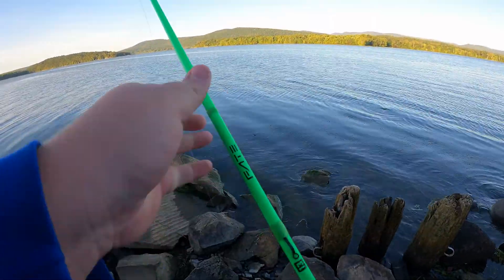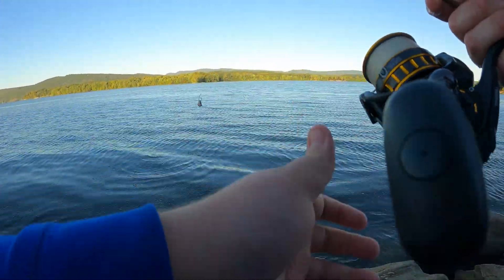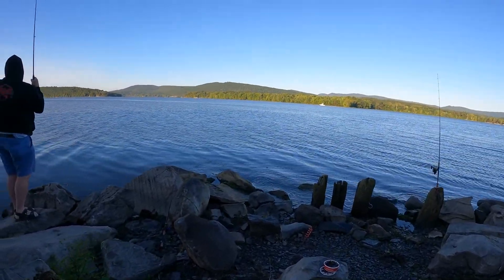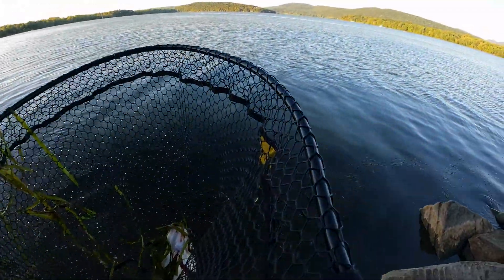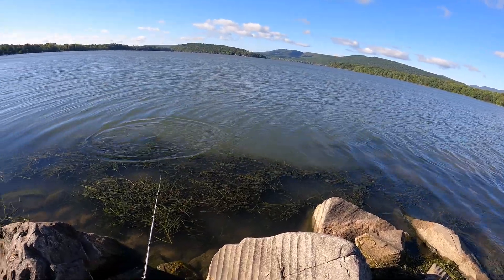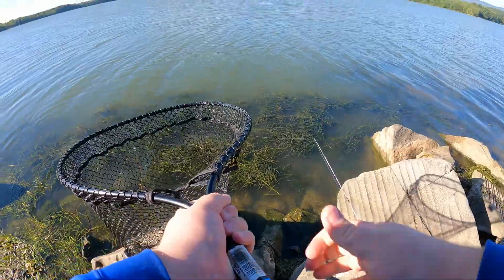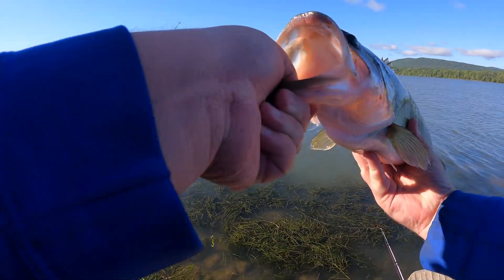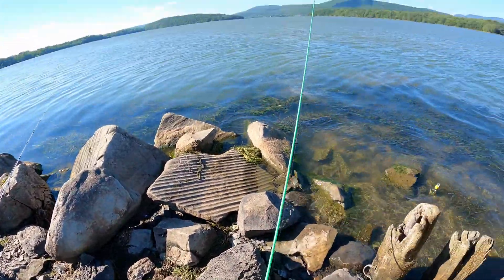Autumn is Coming. [Primordial Fishing Episode 24]